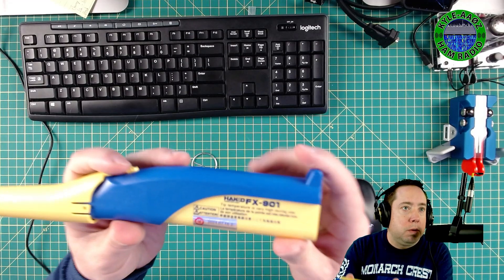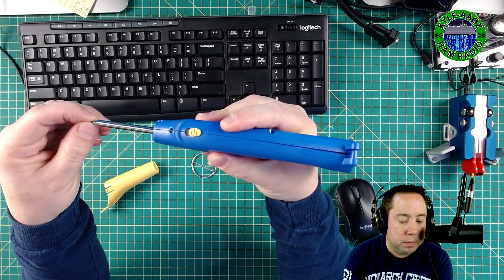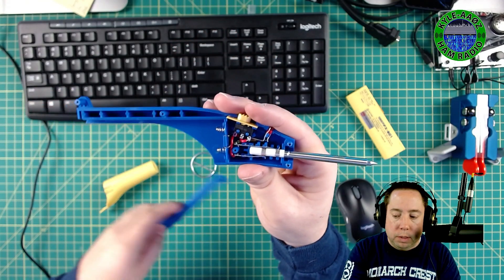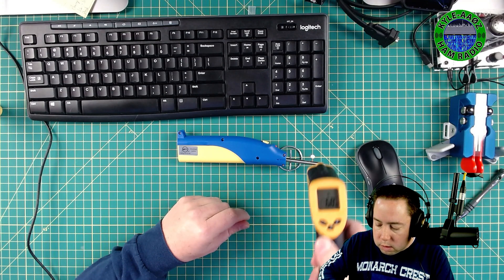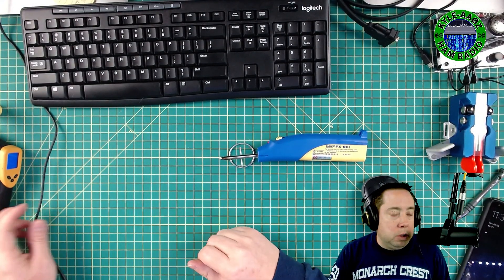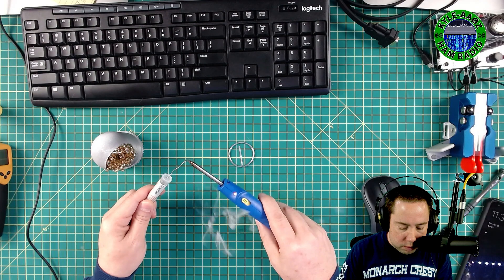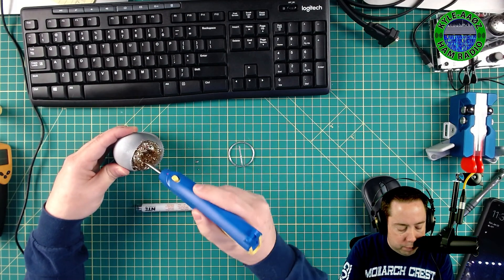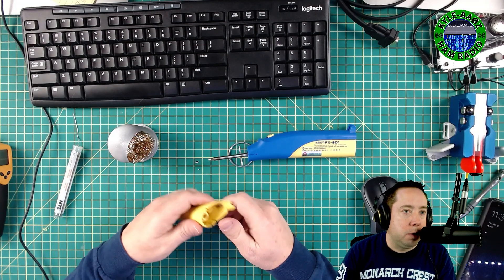Hakko Battery Powered Soldering Iron FX-901 Review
In this video I review the battery operated 6W FX-901 soldering iron.

Hakko Soldering Iron